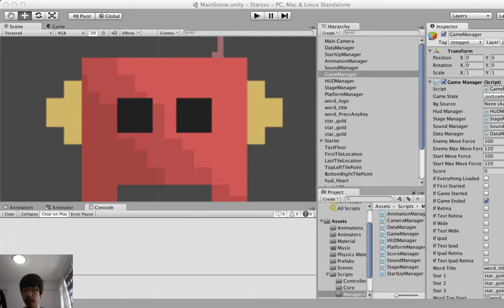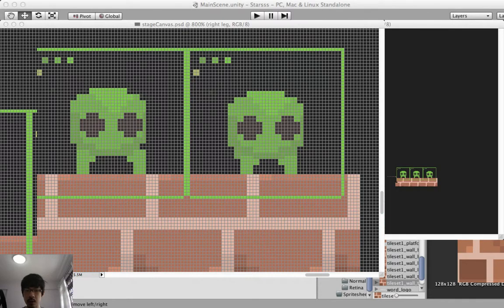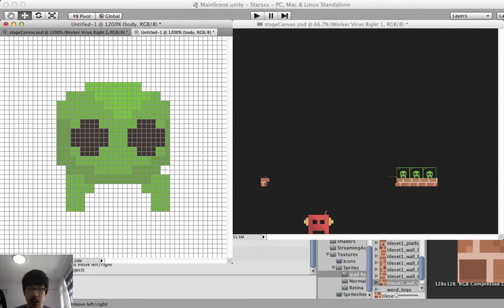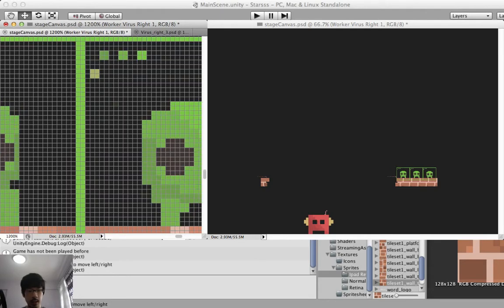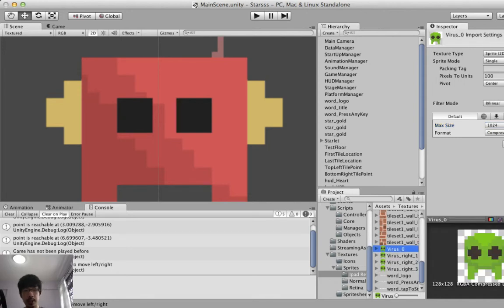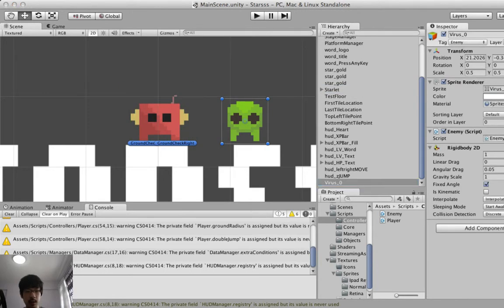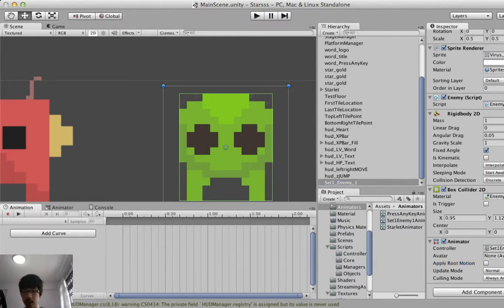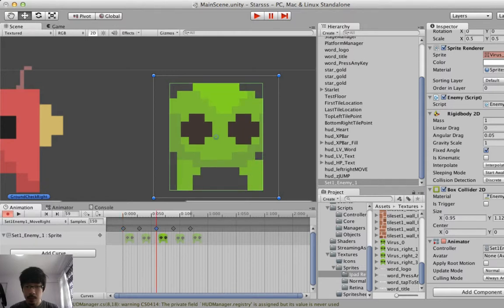Starsss - Enemy Design & Spawning I